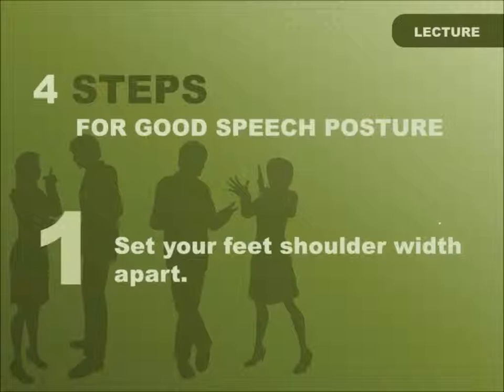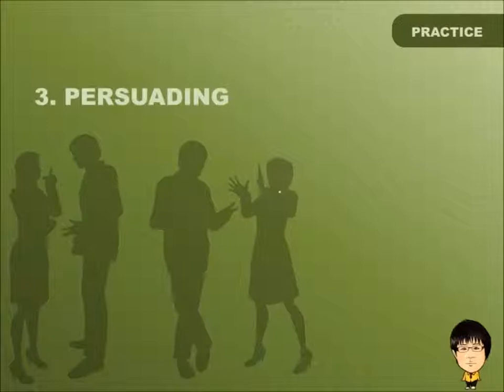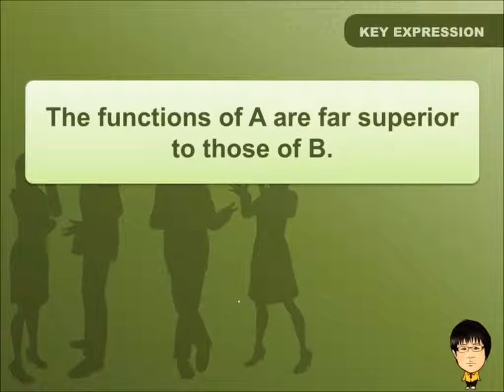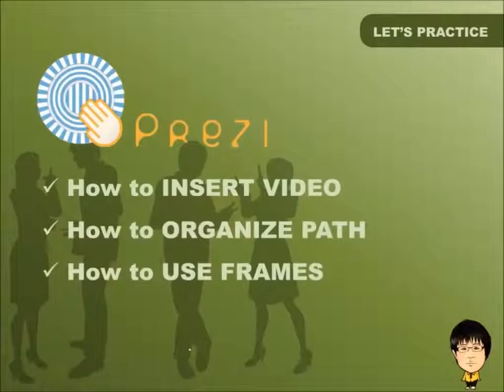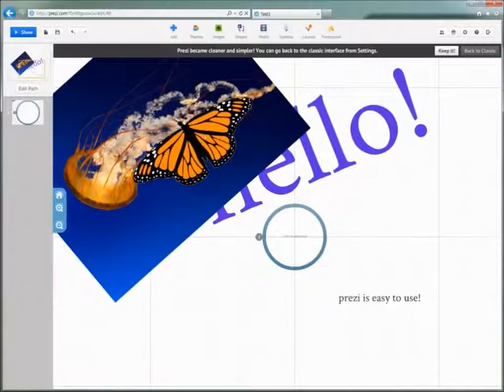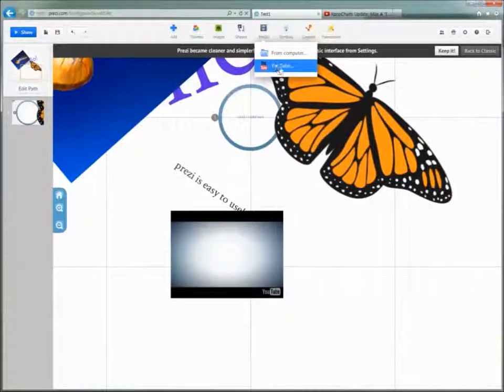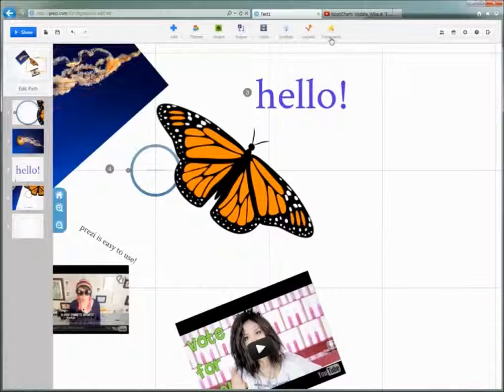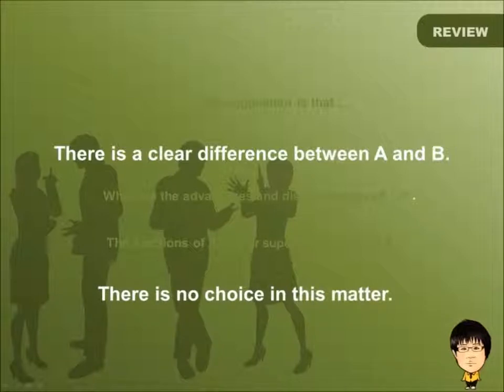English edit 18